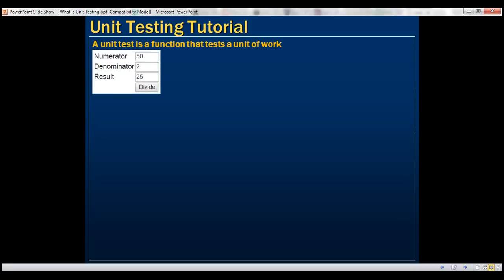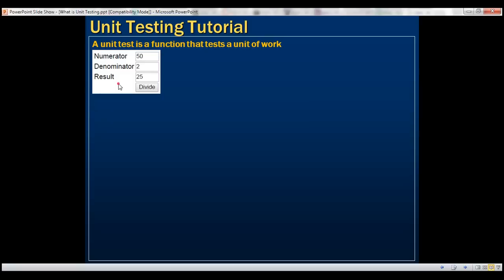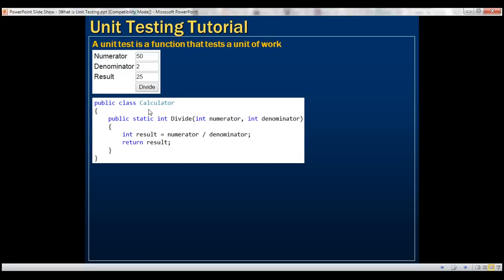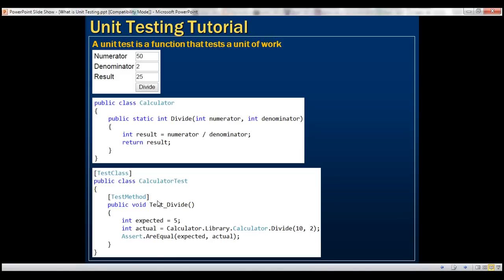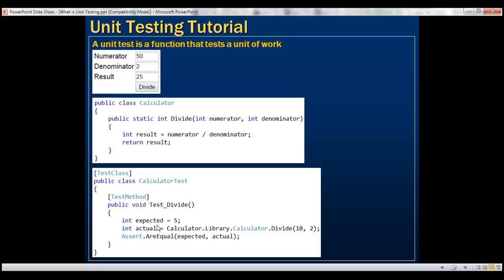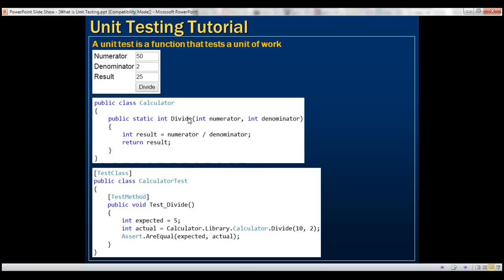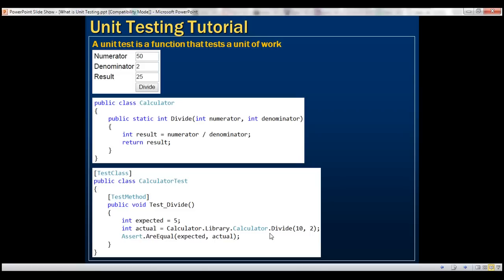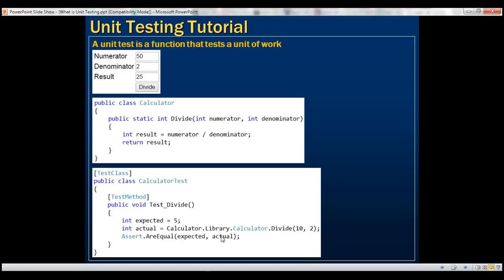What is a Unit Test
The price of the course is reduced from $50 to $10. Here is the link to order the course

Here is the link to the course on Udemy

KudVenkat20